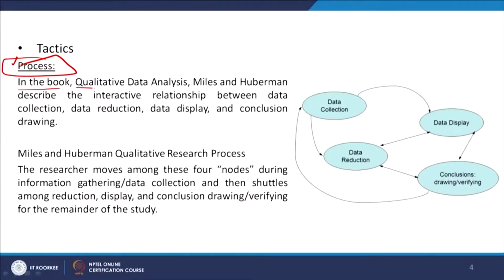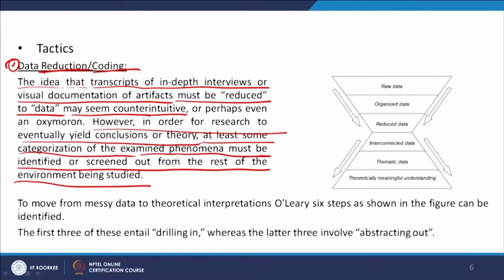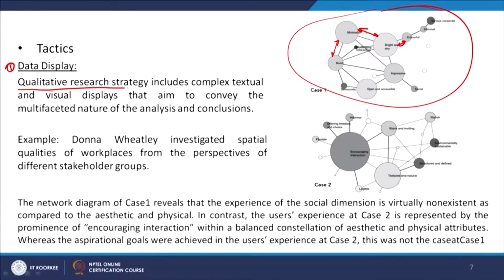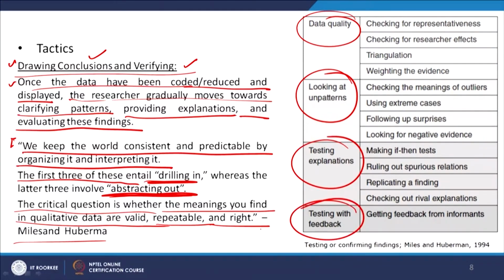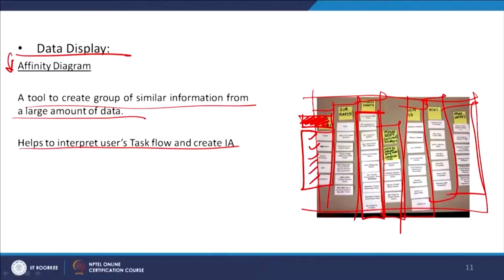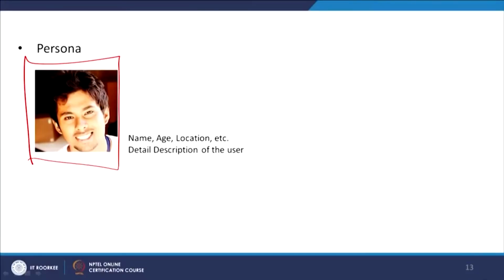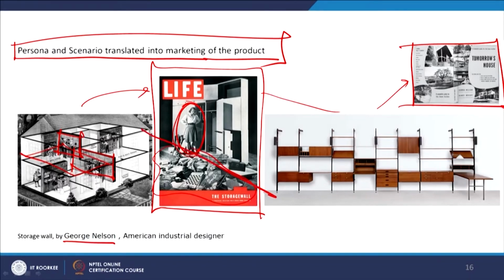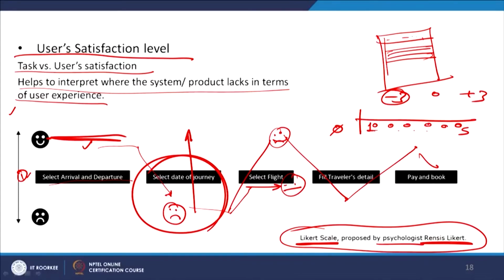User Research - II